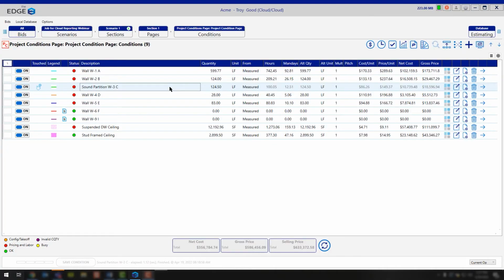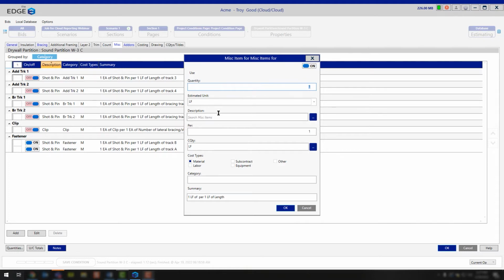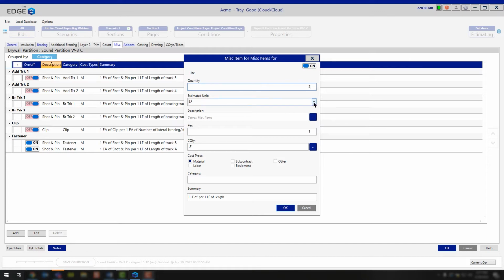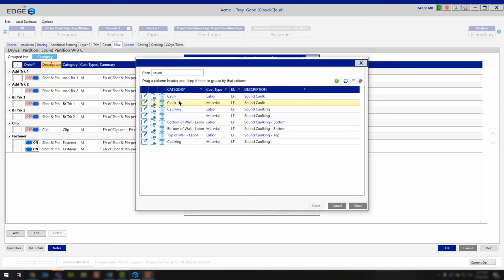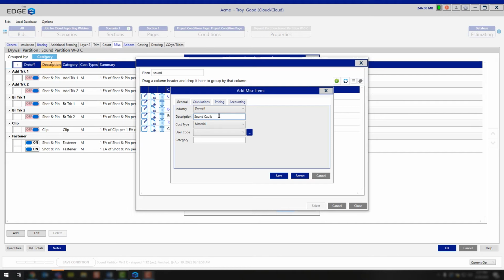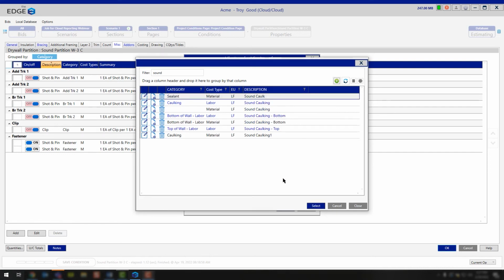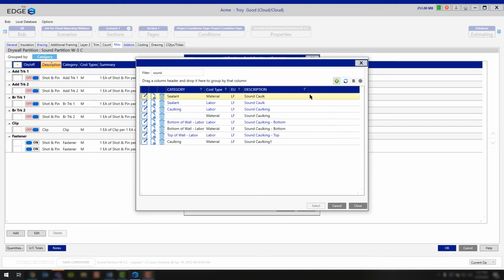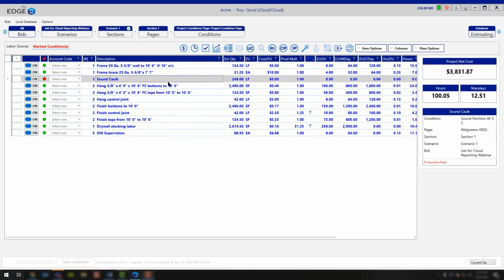How To Create a Misc Item | The EDGE Version 12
This video covers how to Create a Miscellaneous Item inside of The EDGE through version 12.